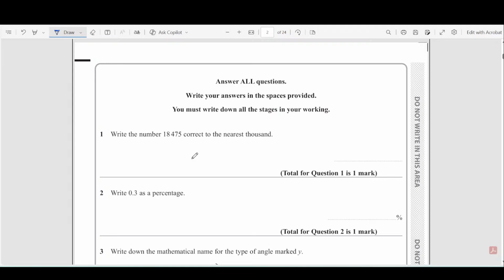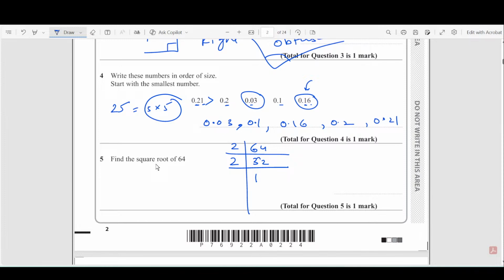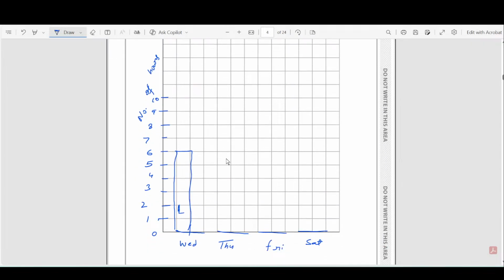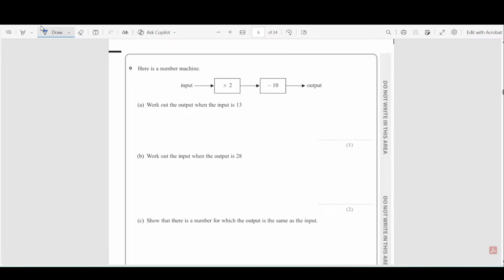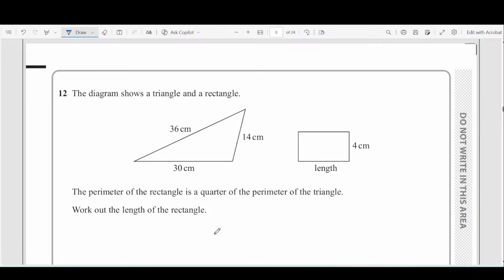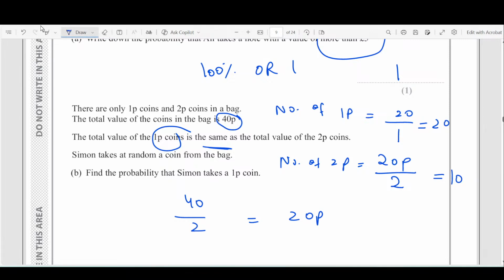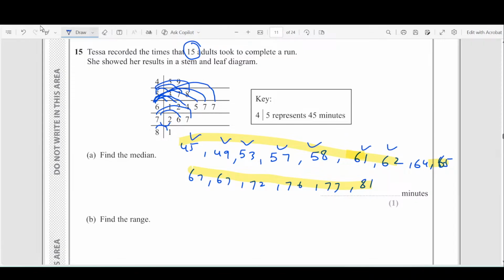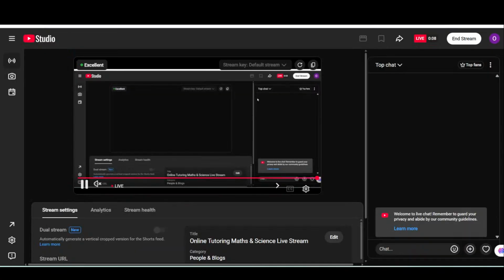GCSE MATH Foundation Revision for 2026 MAY 2024 LIVE Walkthrough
GCSE MATH Foundation paper 1 MAY 2024 LIVE Walkthrough GCSE MATH Foundation  revision for 2026
Join me Live everyday